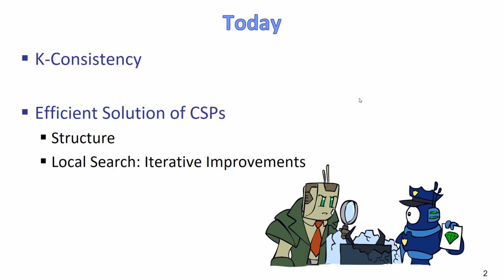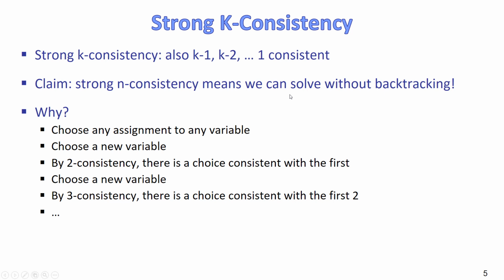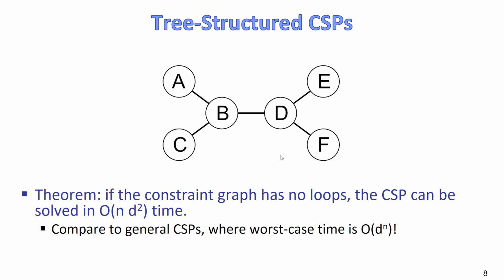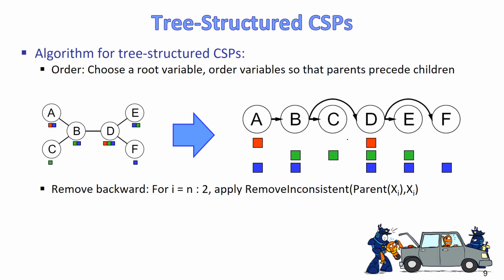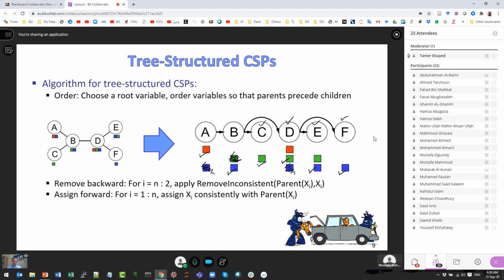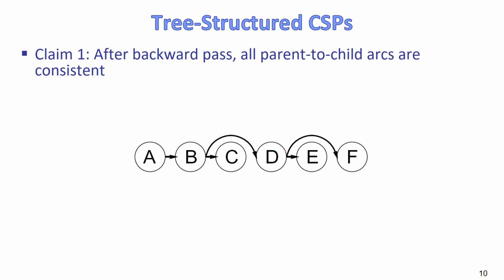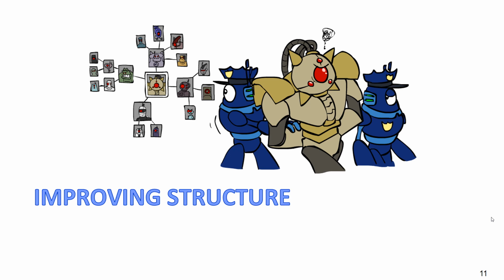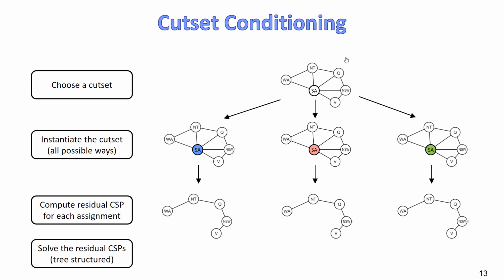CMPS 403 | Artificial Intelligence | F20 | Session 3-(IV) | CSP (Structure)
Part IV of Session 3 of CMPS 403 Artificial Intelligence, Fall 2020 course at Qatar University by Dr. Tamer Elsayed